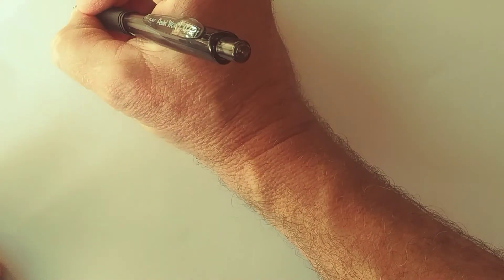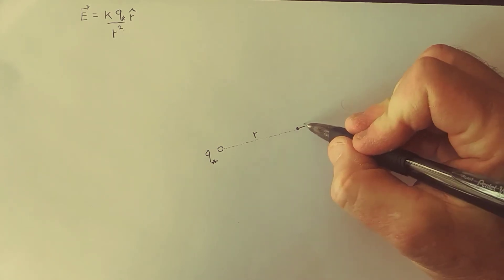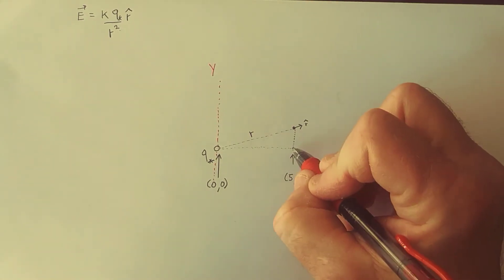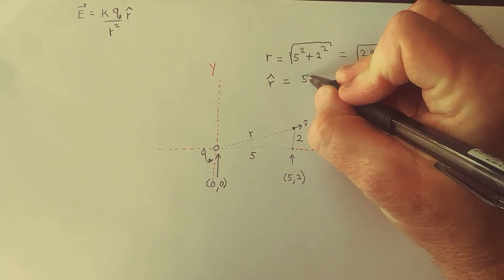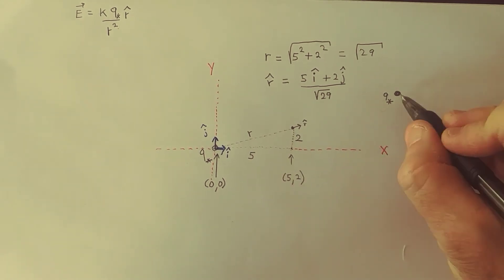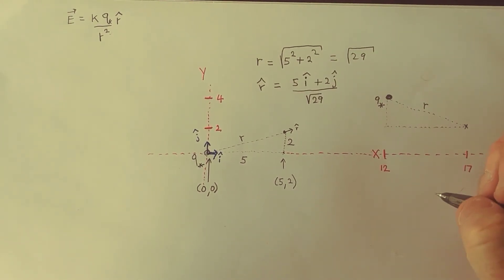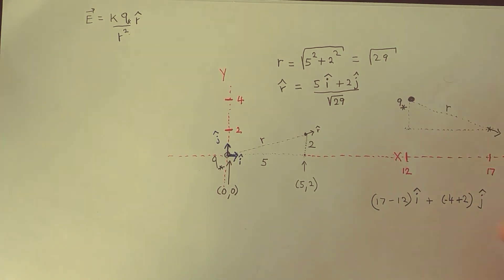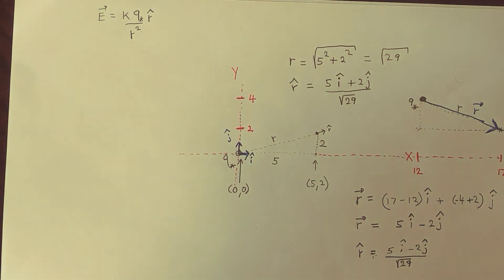Direction of electric fields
In this video we learn how to construct the unit vector for the electric field